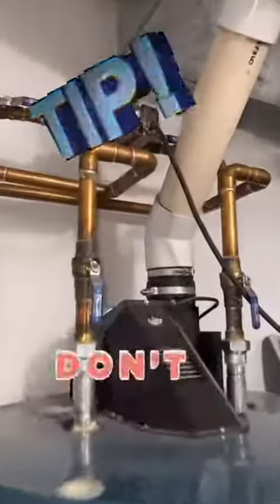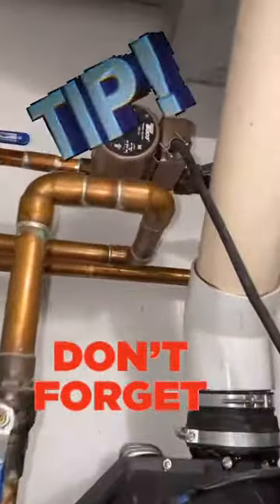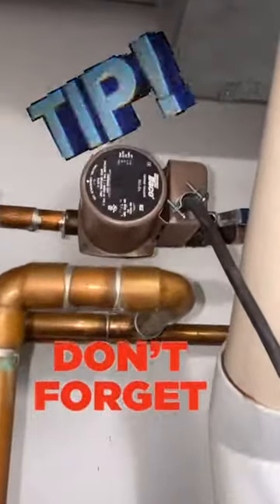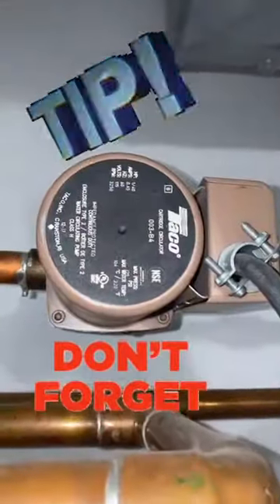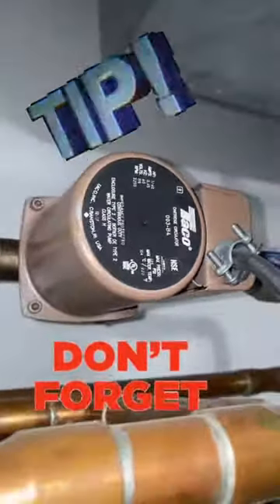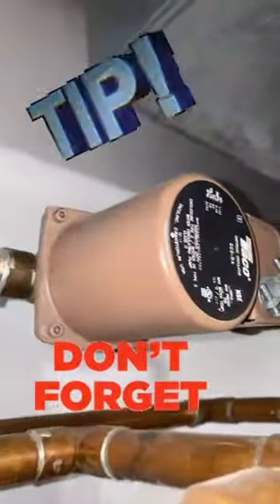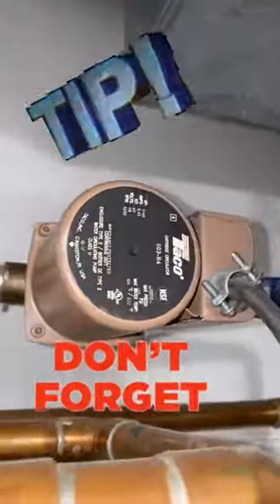Recirculating Pump Tip to AVOID BURNOUT!!